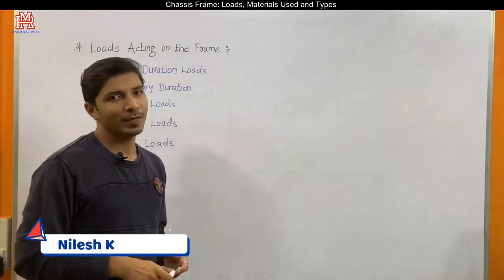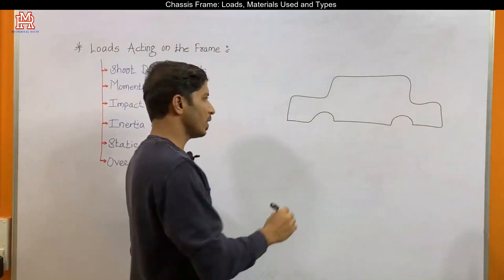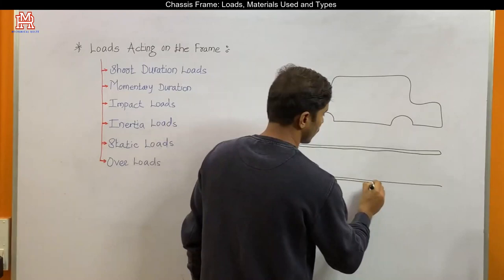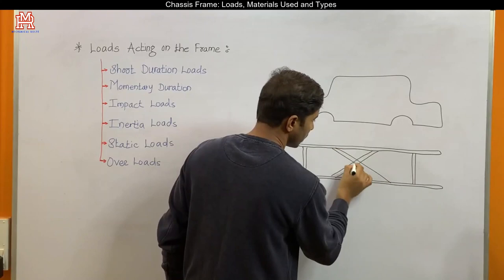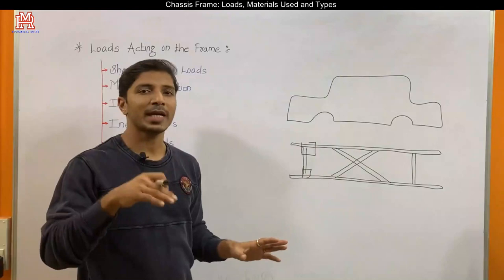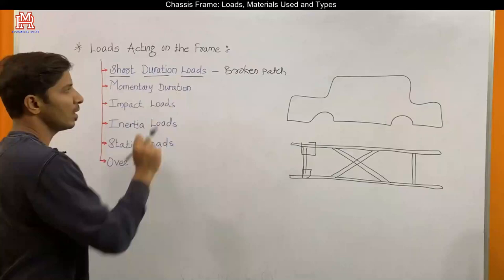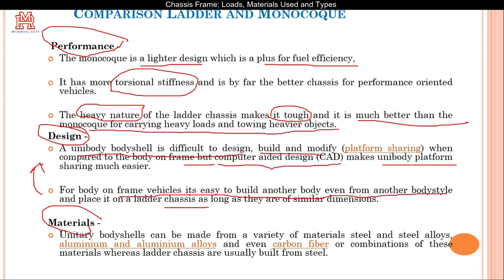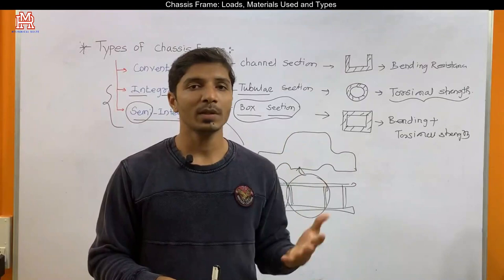Chassis Frame: Loads, Materials Used and Types II Conventional, Integral & Semi-Integral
In this video, forces acting on chassis frame and materials used in order to build these frames are discussed along with different types

Related Terms:
Chassis,
Chassis frame,
Automobile chassis,
Automobile chassis frame,
loads on chassis frame,
forces acting on chassis frame,
materials used for chassis frame,
types of chassis frames,
types of chassis,
conventional chassis frames,
integral chassis frames,
semi integral chassis frames,
ladder frame,
ladder chassis,
monocoque chassis,
monocoque frame,
carbon fiber frame,
carbon fiber chassis frame,
Aluminium chassis frame,
automobile engineering,
automobile,